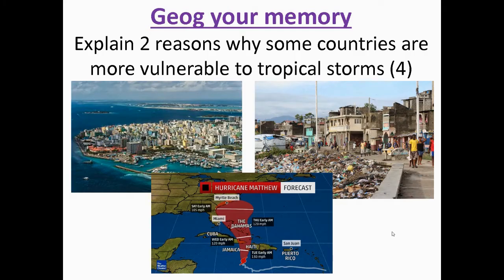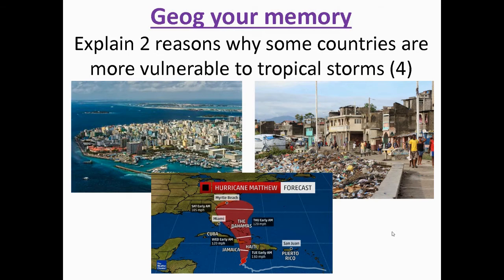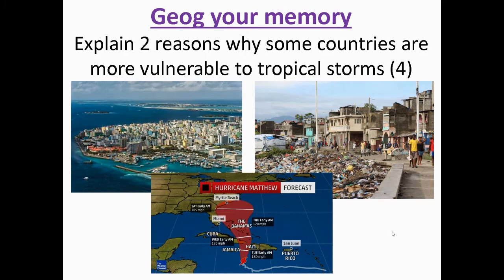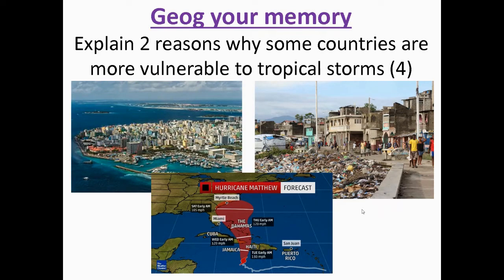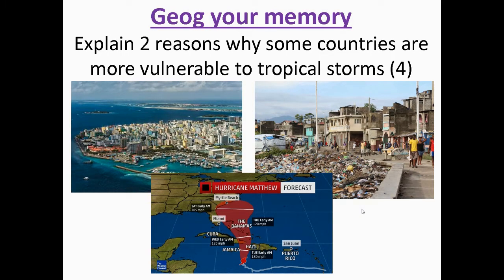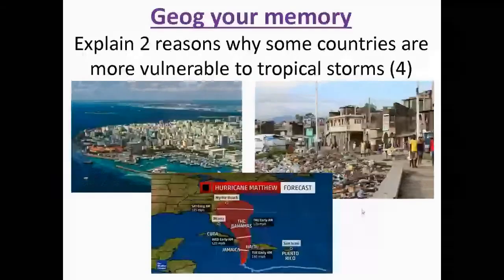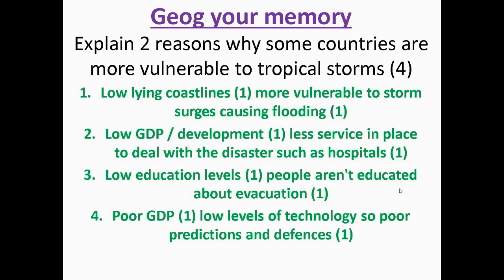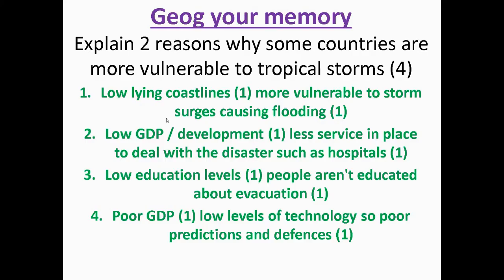Geog your memory: Vulnerability to tropical storms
GCSE Geography revision: Why is it that some places are more likely to suffer the impacts of tropical storms than others?

Exam question knowledge and model answer:
Explain 2 reasons why some countries are more vulnerable to tropical storms (4)

Edexcel B Geography: Paper 1: Topic 1: Hazardous Earth